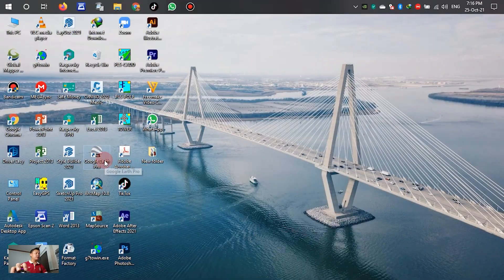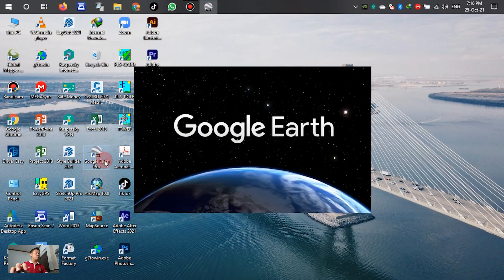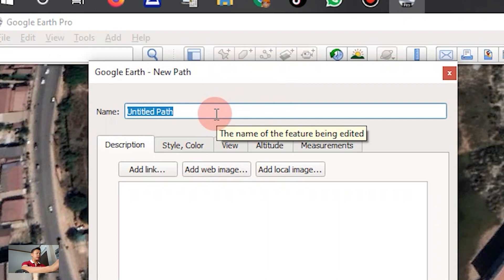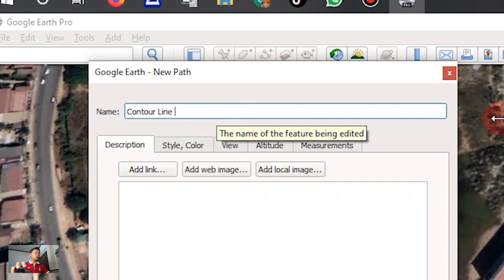Extract Contour from google line into Civil 3D, ສ້າງເສັ້ນລະດັບຈາກ Googleearth ຫາ Autodesk 3D Civil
2. Facebook
3. Tiktok
4. Instagram